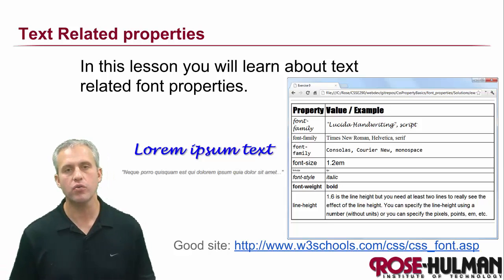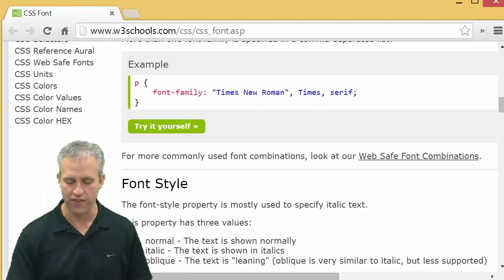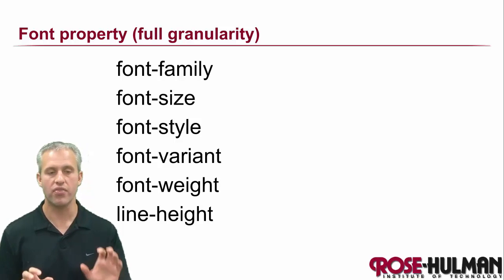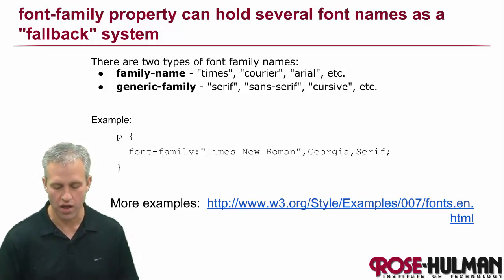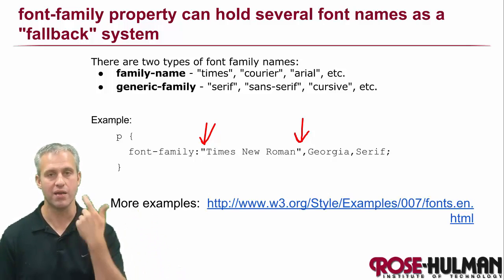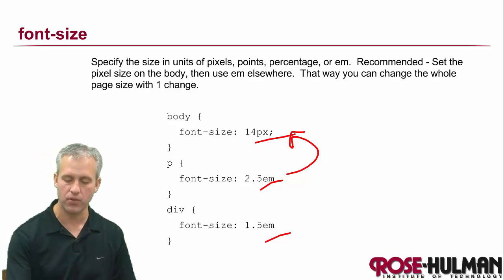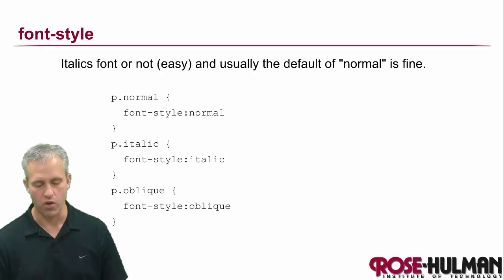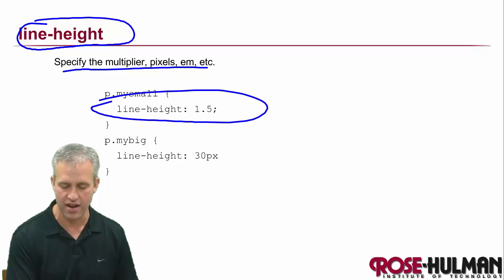CSS Font rules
Learning a bit about the CSS Font in the course.